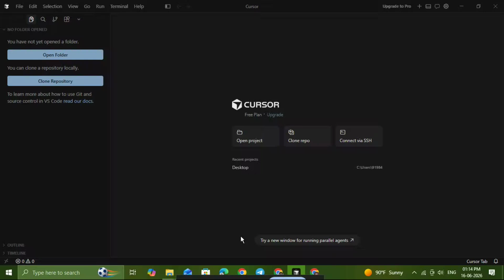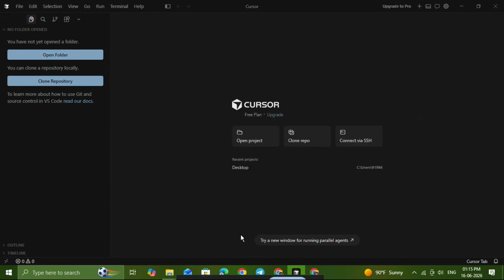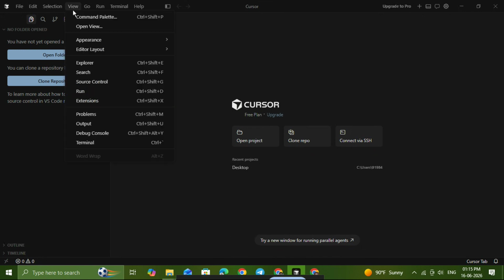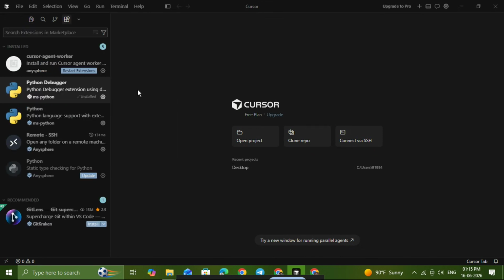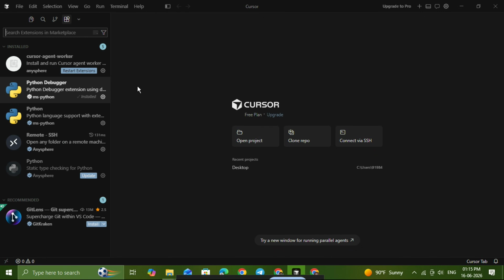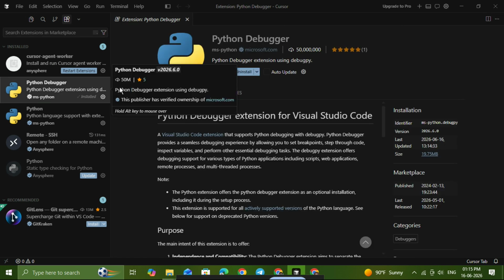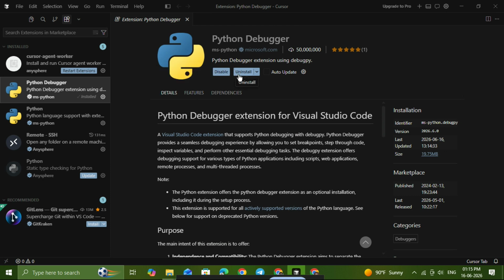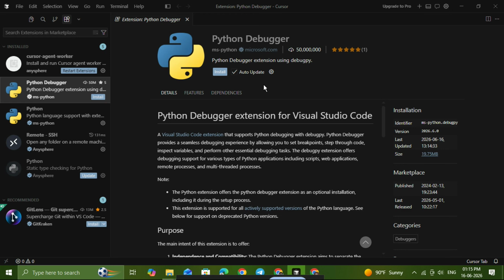How To Uninstall Extensions On Cursor AI (Quick Guide)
Learn how to uninstall extensions on Cursor AI quickly and easily. This step-by-step tutorial shows you where to find installed extensions and remove the ones you no longer need.

🕚Timestamps:
0:00 Intro
0:13 Open Cursor AI
0:25 Click View In The Top Left
0:35 Open Extensions
0:46 View Installed Extensions
0:56 Select The Extension You Want To Delete
1:07 Click Uninstall
1:18 Outro

✍️What You'll Learn In This Video:
• How To Open Cursor AI And Access The View Menu
• How To Find Installed Extensions In Cursor AI
• How To Select An Extension You Want To Remove
• How To Uninstall Extensions From Cursor AI
• How To Keep Your Cursor Workspace Clean And Organized

💡Pro Tips:
• Only uninstall extensions you no longer use to avoid removing helpful tools.
• Restart Cursor AI after uninstalling if the extension does not disappear right away.
• Keep your workspace organized by regularly reviewing installed extensions.
• If you use multiple extensions, remove them one at a time so you can track changes easily.